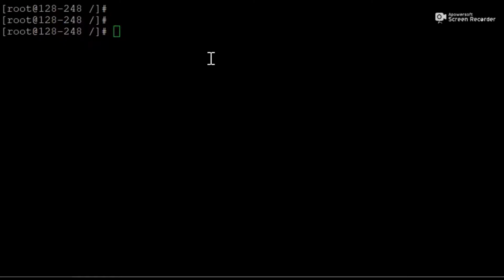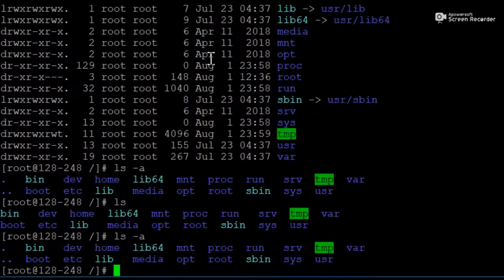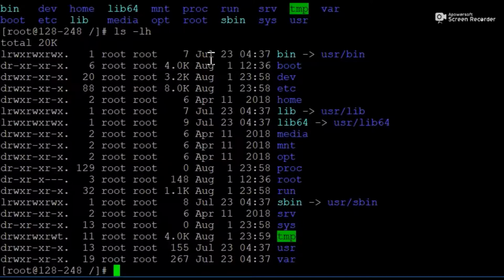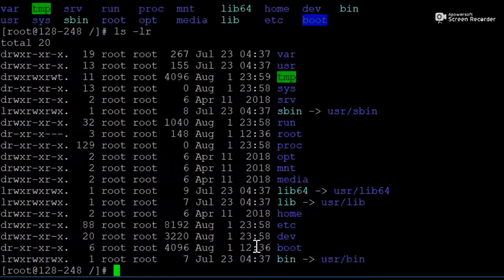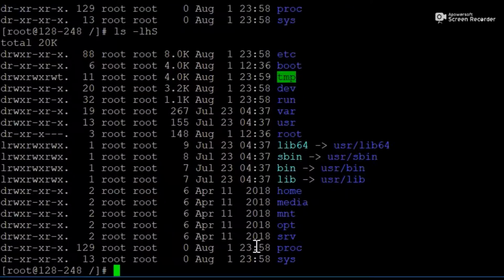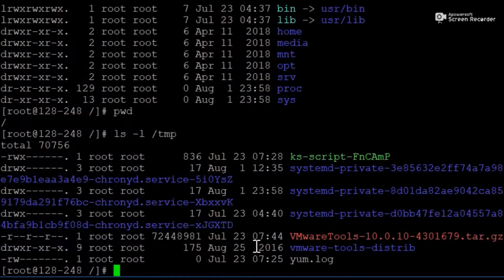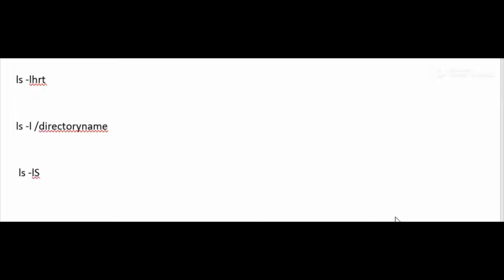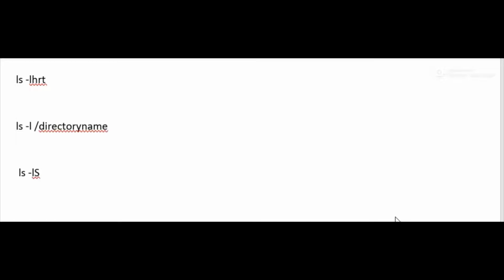ls command in linux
ls command is a very important command that every new entry to the linux world has to learn. This video explains the new beginner about it.

It is extensively used command in Linux.